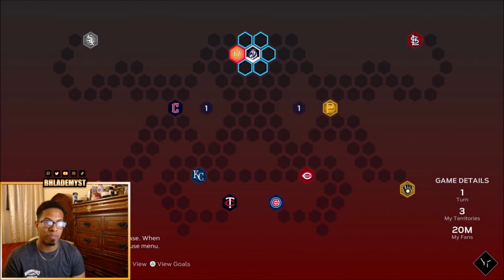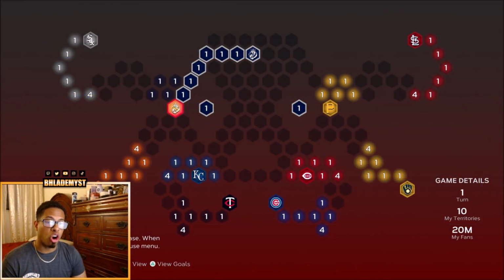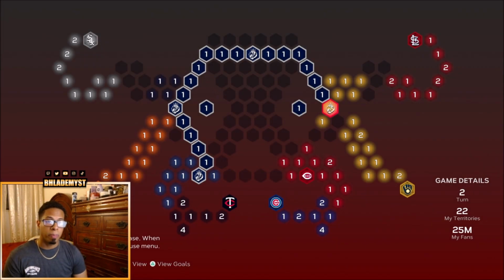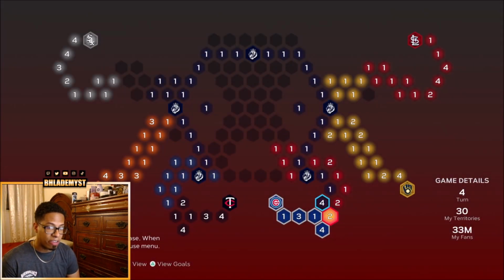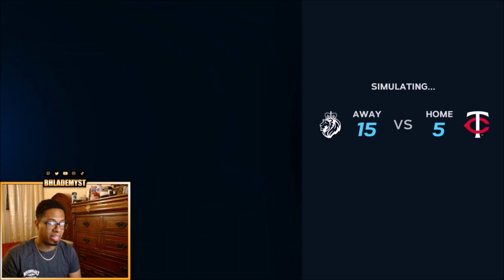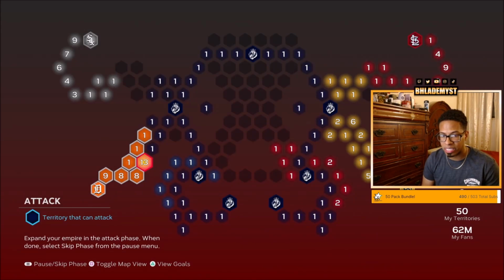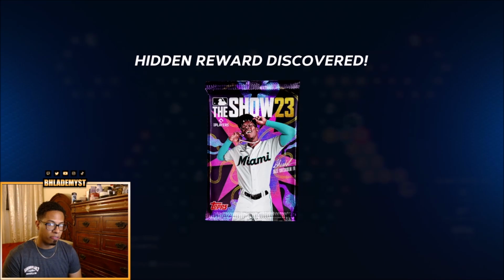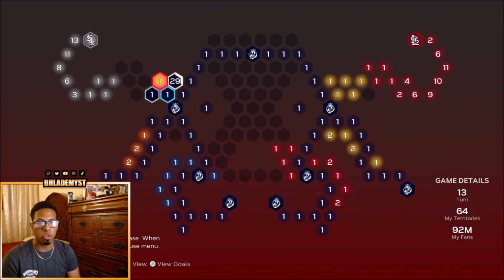CENTRAL Conquest MAP Hidden REWARDS Guide TEAM Affinity 2